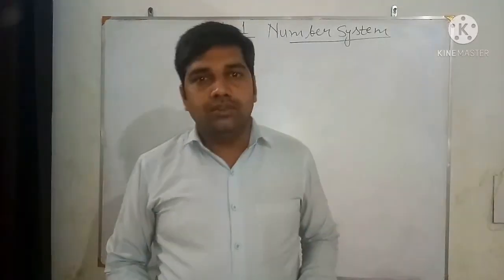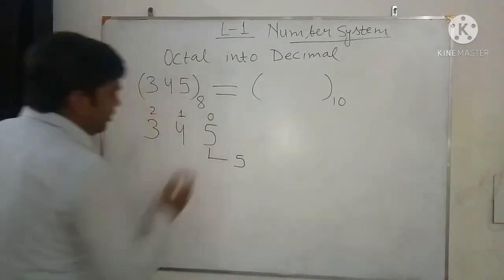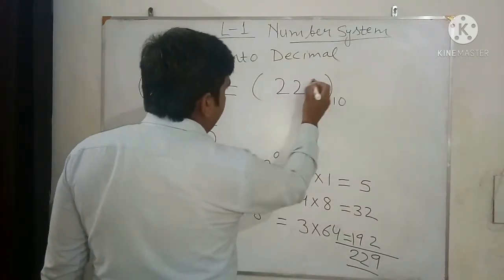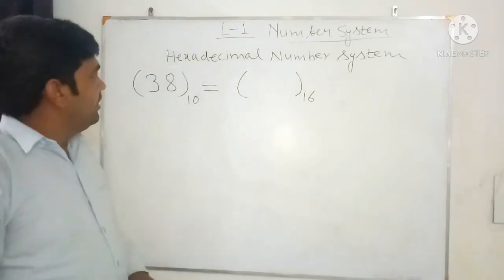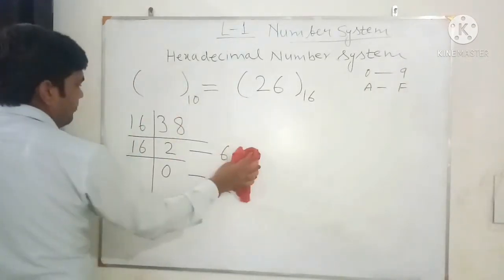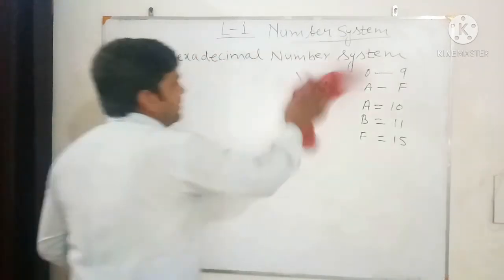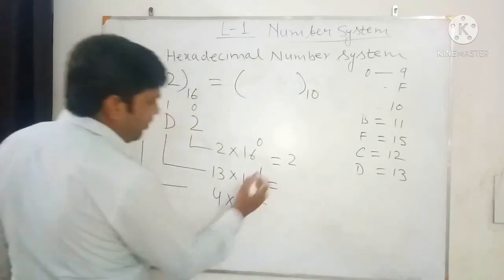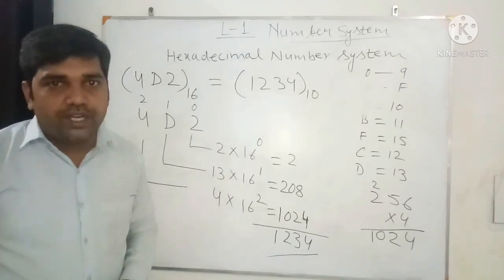Lesson 1 Part 4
This video is for Number System